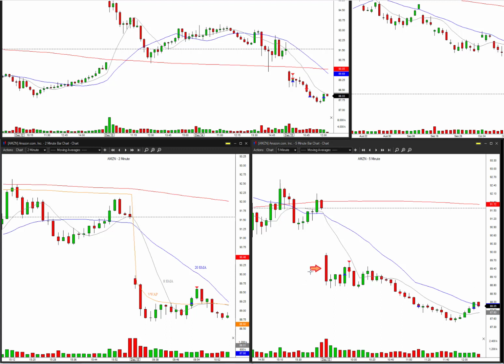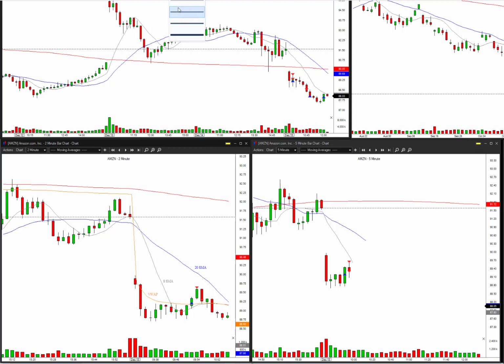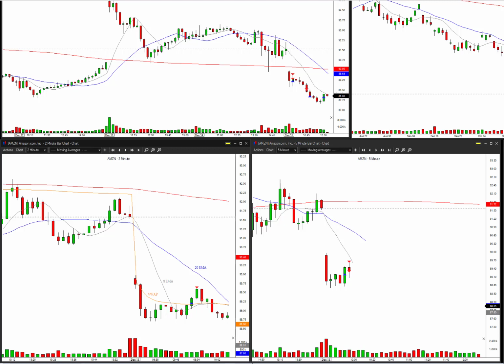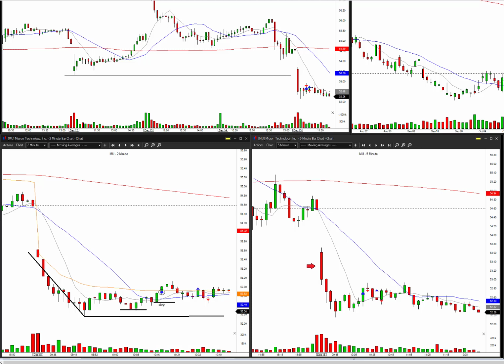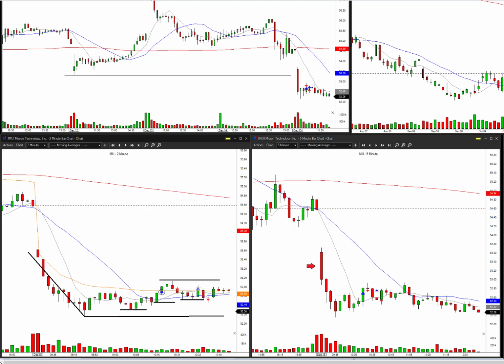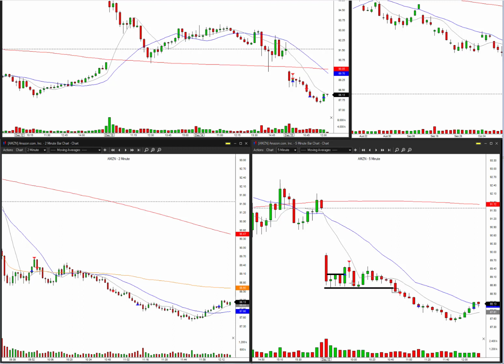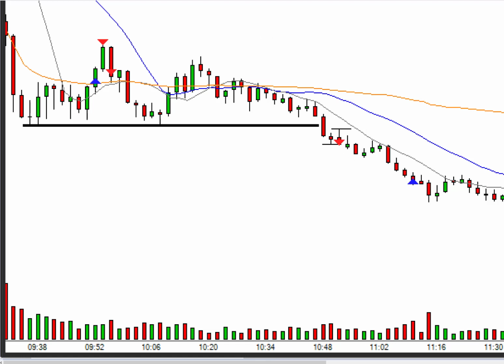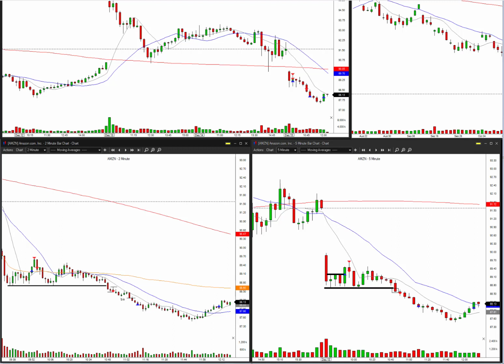Trading Amazon Stock | Trading Micron Stock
Here is how I made $203.50 day trading Amazon (AMZN) and Micron (MU). Full trade review.

Timestamps:
0:00 - Intro
0:15 - Trade 1 Amazon ( Small Profit )
3:25 -  Trade 2 Micron ( Break Even )
5:03 - Trade 3 Micron ( Second Attempt ) - ( Full Loss )
6:17 - Final Trade on Amazon ( Nice Profit )
11:11 - Outro

Learn How to Day Trade | Trading Mistakes | Counter Trend